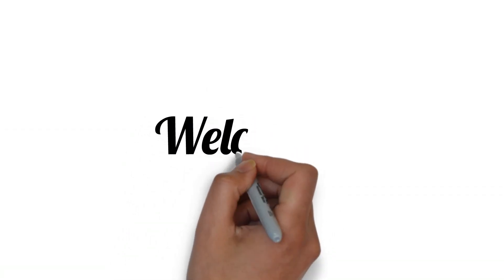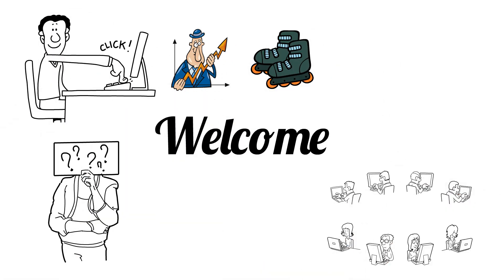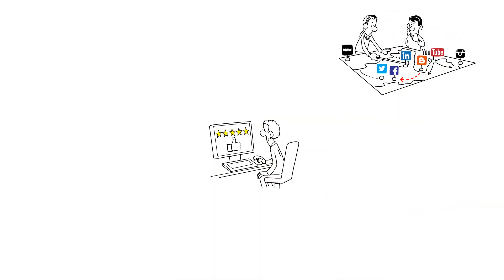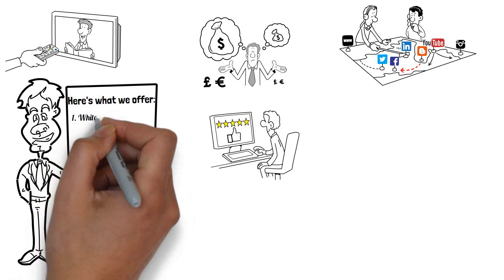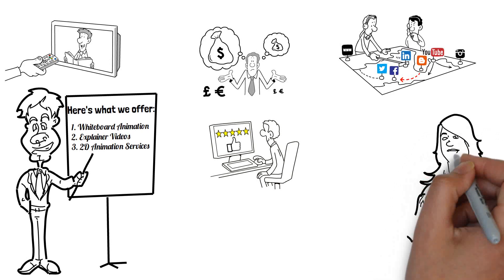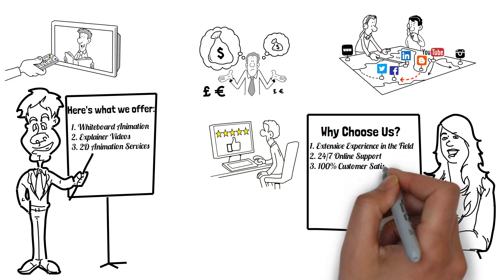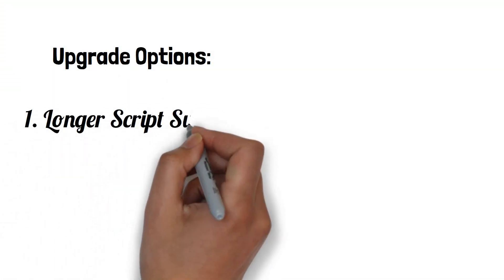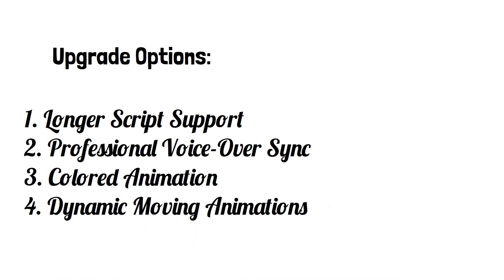Whiteboard Animation for business and education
Ready to transform your ideas into captivating visuals? Look no further! Welcome to our Whiteboard Animation Services where creativity meets engagement!

In this video, we're excited to showcase how our expert team brings concepts to life through dynamic whiteboard animations. Whether you're a business looking to explain complex processes, an educator aiming to simplify learning, or a brand seeking to boost engagement – we've got you covered!

From storyboard creation to the final animated masterpiece, we ensure every frame tells your story with precision and flair. Our animations are not just visually appealing; they're also crafted to resonate with your target audience, leaving a lasting impact.

✅ Tailored Solutions: Customized animations tailored to your specific needs.
✅ Professional Quality: High-definition visuals and seamless transitions.
✅ Quick Turnaround: Timely delivery without compromising quality.
✅ Affordable Pricing: Budget-friendly options for every project size.